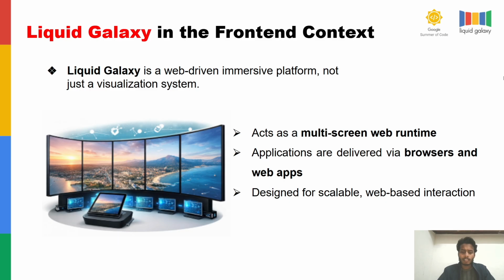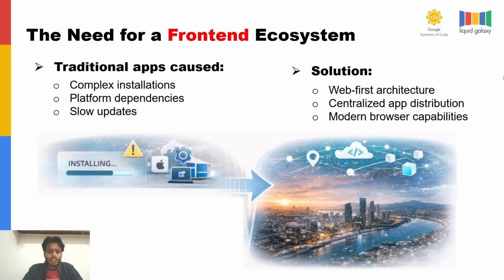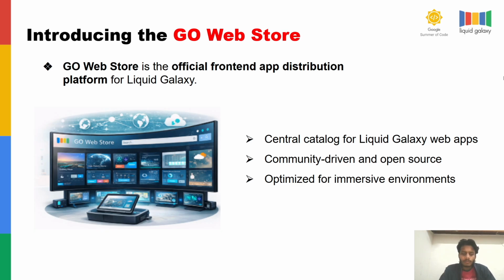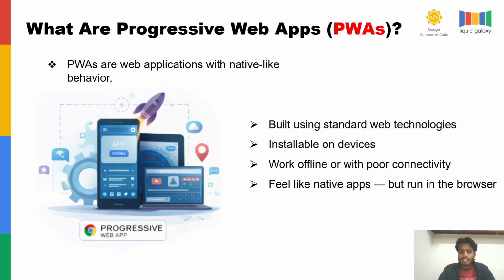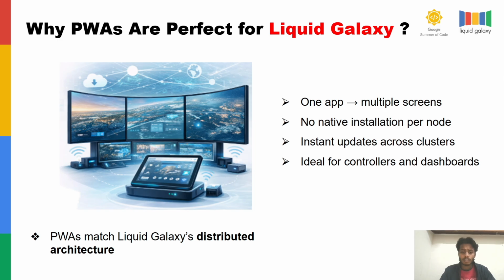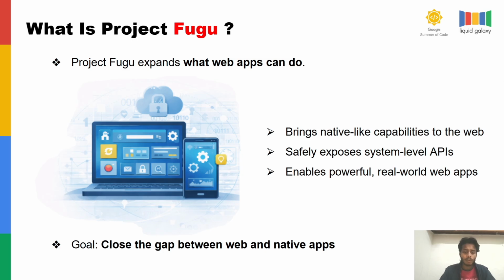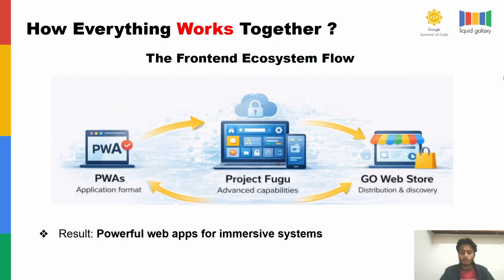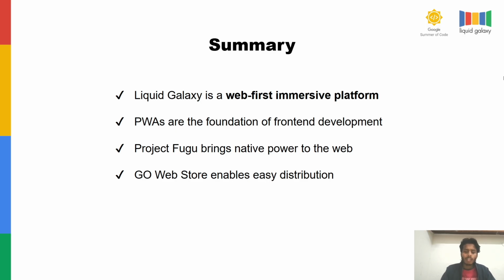LG GO Web Store PWA T3 RiteshVerma GSOC2026